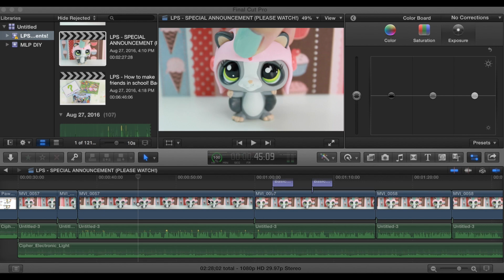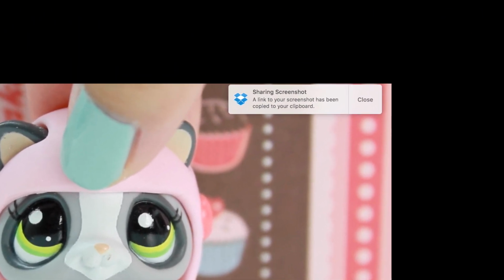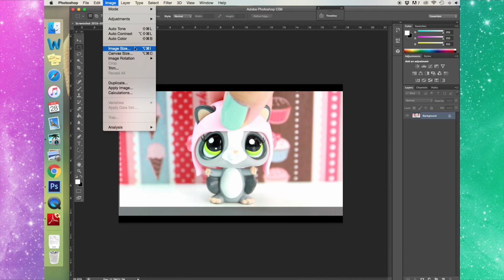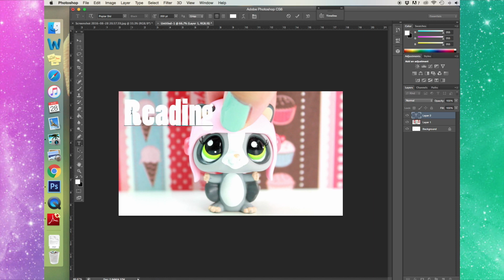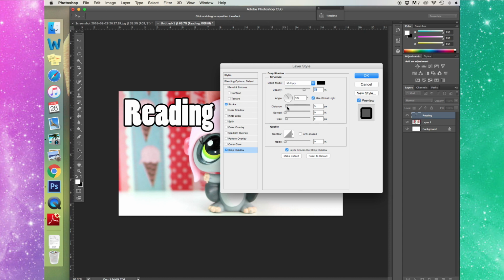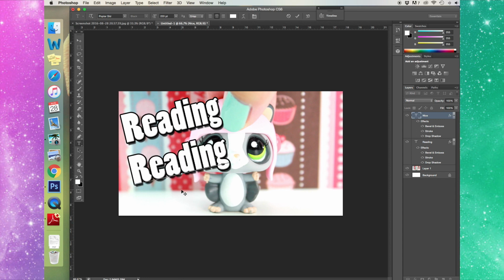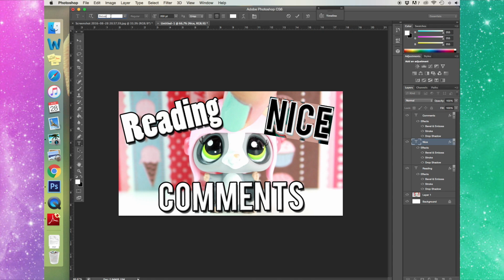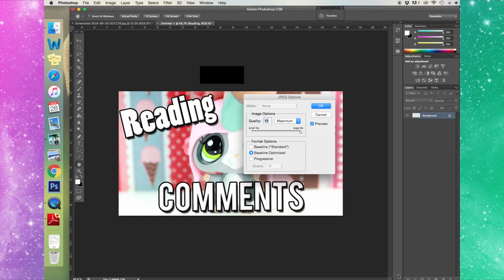LPS - How I Make and Edit My Thumbnails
Hey PawesomeTV fan! LPS Alison TV sent me a direct message on Instagram asking me to make a video showing you how I make my thumbnails ~ so here it is! It might seem a bit complicated, but trust me, after you do it a couple of times, it becomes a piece of cake!

Here are the programs that I use:
Final Cut Pro for video editing
iPhoto to adjust brightness and contrast
Adobe Photoshop to add text